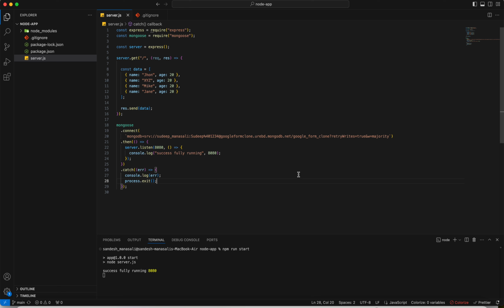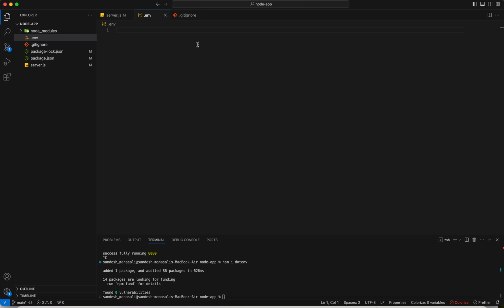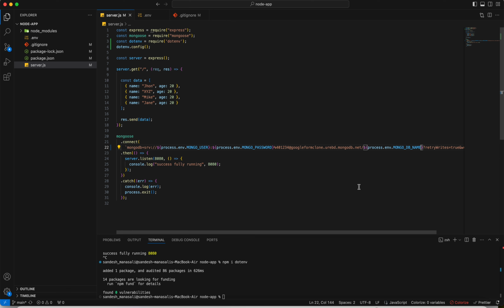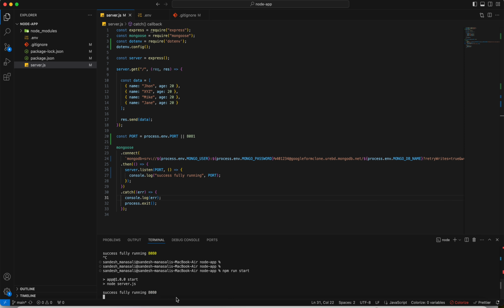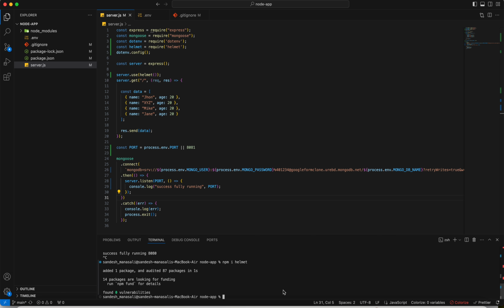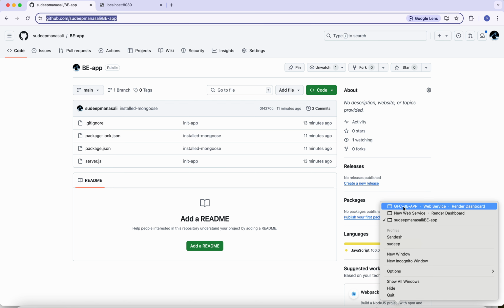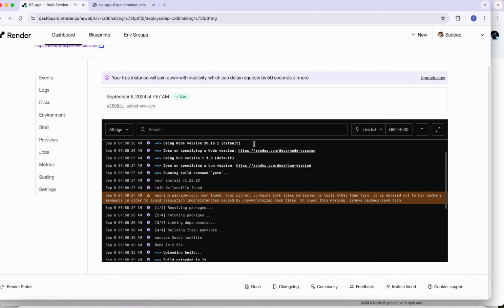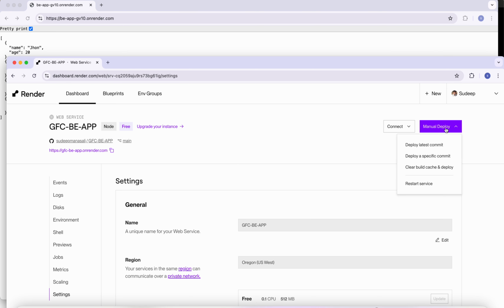Deploy Node Express App Like a Pro: Easy Auto CI/CD, Secure with Helmet & SSL 🔑🔐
🚀 Deploy Node.js Like a Pro! In this video, I willl walk you through an easy step-by-step guide to:

🔧 Set Up an Auto CI/CD Pipeline - Automate your deployment process with ease.
🔑 Configure Environment Variables - Ensure your app has the right settings. 🔒 Secure Your Application with Helmet - Protect your app from common vulnerabilities.
🔐 Enable SSL for Always-On Security - Keep your connections safe and secure.

Perfect for developers looking to streamline their deployment and enhance security. 👍💬🔔

Happy Coding 🎉